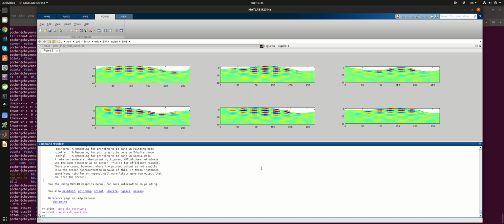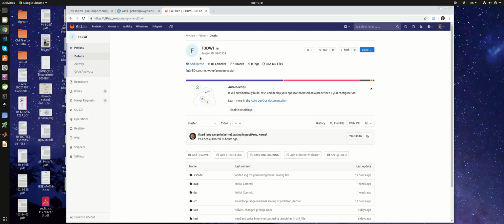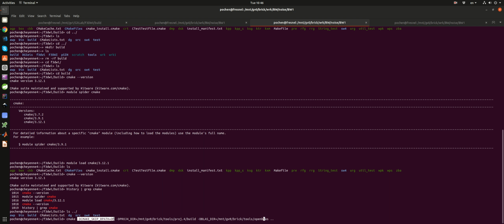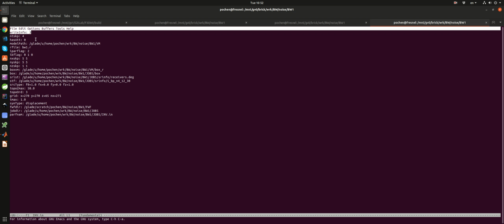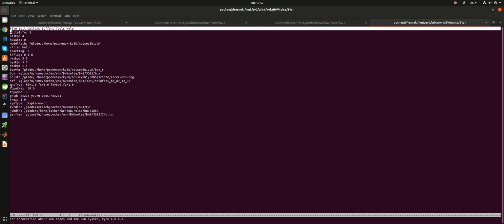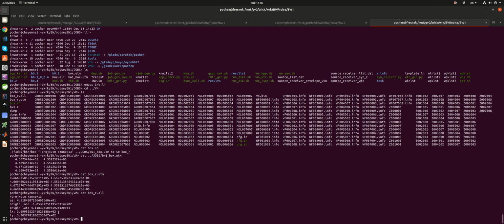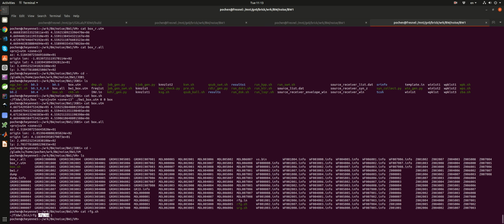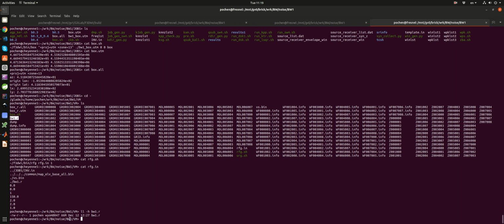example workflow checkerboard ambient noise 1